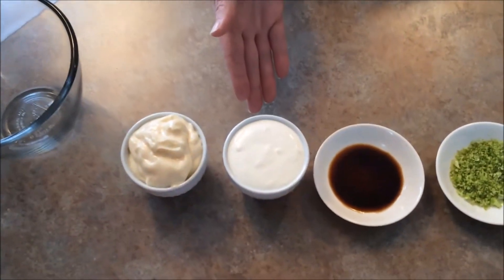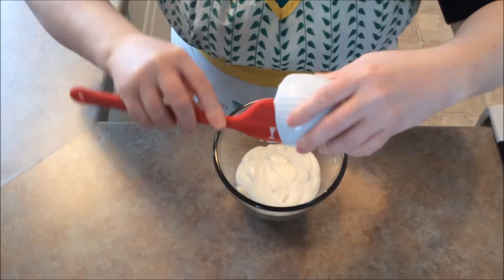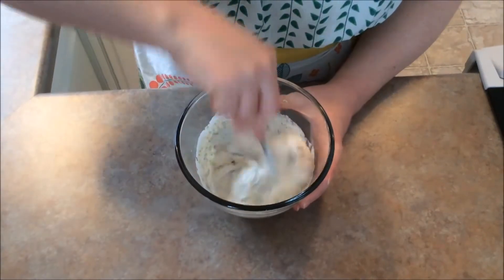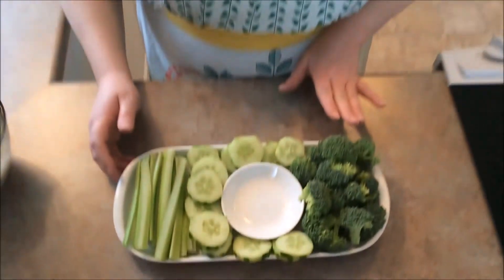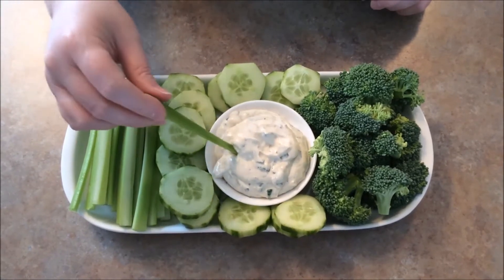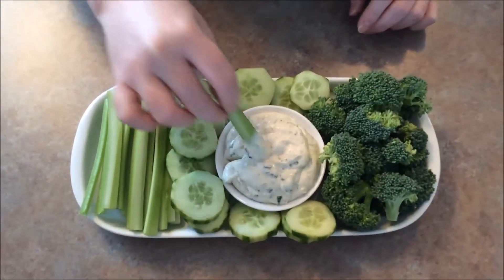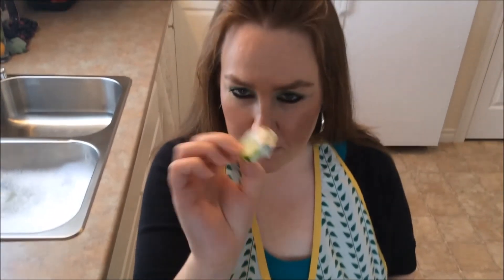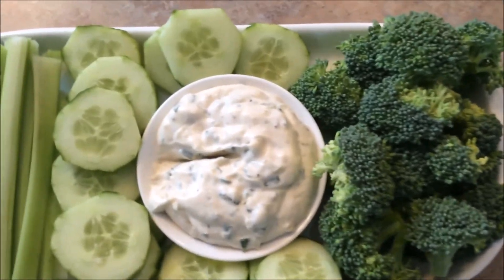St Patricks Veggie Dip With Lime - Rise Wine & Dine - Episode 20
St. Patricks day isn't to far away.  Are you searching for a healthy delicious type of finger food and or an appetizer? Look no further as we have you covered again here at Rise Wine & Dine.  Today we've put together some fantastic ingredients in order to design a beautiful St. Patricks  Veggie dip indeed just for you.

1/2 Cup Mayo
1/2 Cup Sour Cream
1 tsp Worcestershire  Sauce
1/2 tsp Salt
1 tsp Onion Powder
3 Tbsp Fresh Parsley (Chopped)
1/2 tsp Garlic Powder
1 tsp Summer Savory
1 Lime (Zest Only)

In a clean medium size bowl place the Mayo, Sour Cream, Worcestershire Sauce along with all other dry ingredients, also the Lime Zest and stir until very well combined.

Now place the bowl, covered into the Fridge for a couple hours.

Once a couple hours have passed, now take the bowl out of the Fridge and stir well again and serve onto a platter with your green Veggies for your family and guests and or even for your own self.

If there is any left over St. Patricks Veggie Dip remaining, place into the Fridge in an airtight container for up to a couple days, In My Opinion.

West Royalty PO
Charlottetown, PE
C1E 0J2
Canada